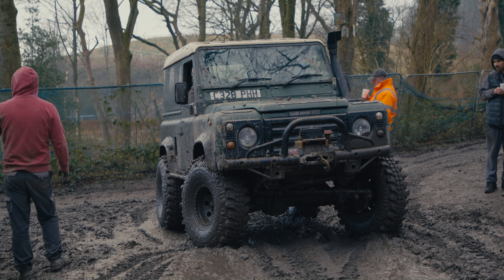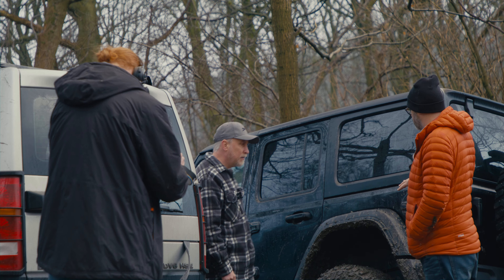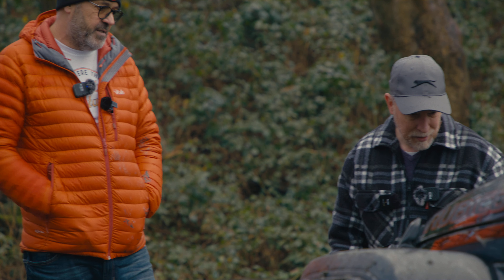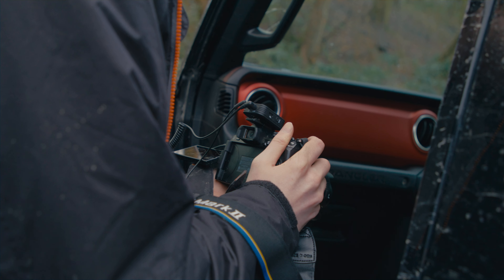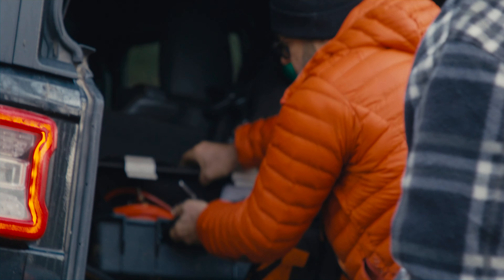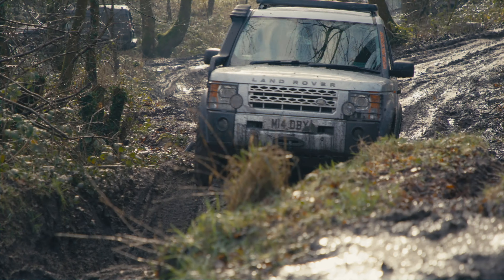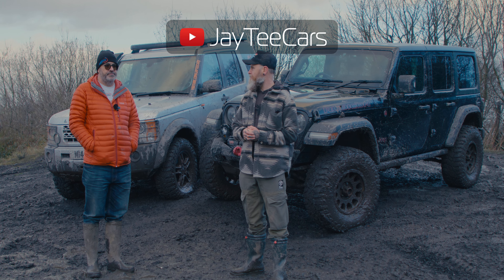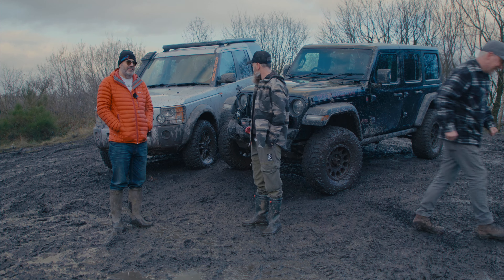Behind the Scenes with JayTee and Chris at Silverdale off-road park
Recently our friend Chris was invited by fellow YouTubers, Jay Tee Cars to take part in a comparison video between his Jeep Wrangler JL Rubicon and their Land Rover Discovery 3.
Jay Tee Cars is a YouTube channel run by Matt and his son, Harvey. We decided to tag along and film some behind the scenes shots for you guys, just to give you an idea of what making a video can look like. We went to a pay and play site in Silverdale, Newcastle-Under-Lyme; a very muddy place.

360 - Series 6” Driving Beam Pattern with Amber backlight

Shot on Red Komodo 6K
Canon 24-105 f4.0
Hand held run and gun